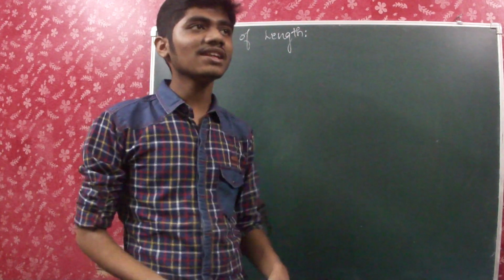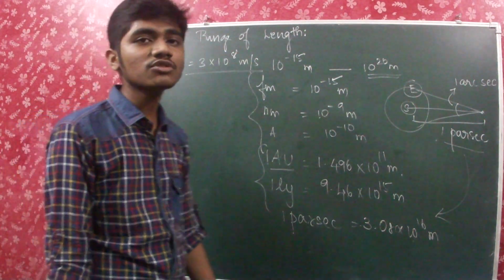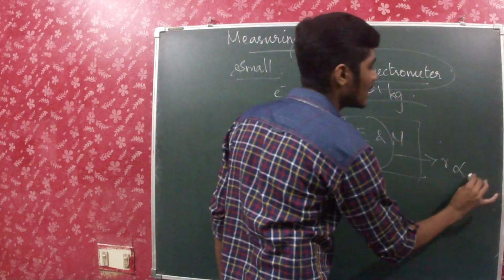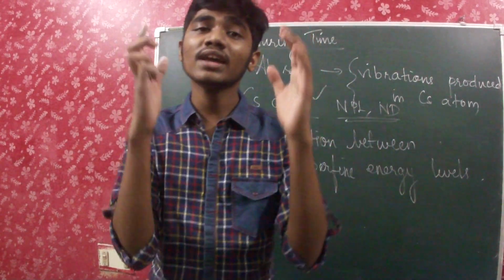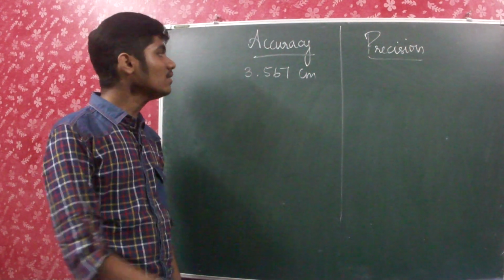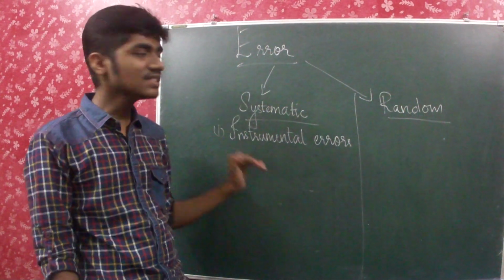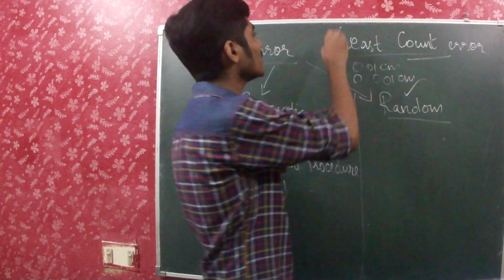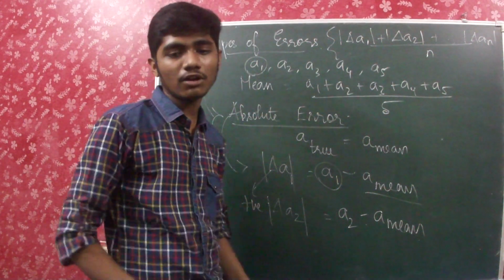Class 11 Physics - Units & Measurements (Part II) / Shel Lectures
A lecture on Class 11 Physics - Units & Measurements (Part II) by Shel Lectures. Hope it helps! Thanks.